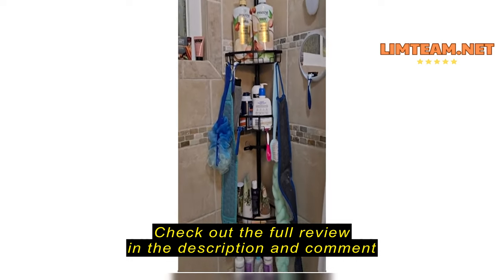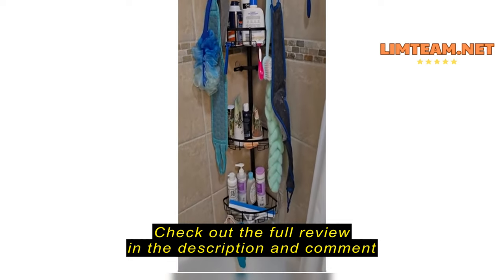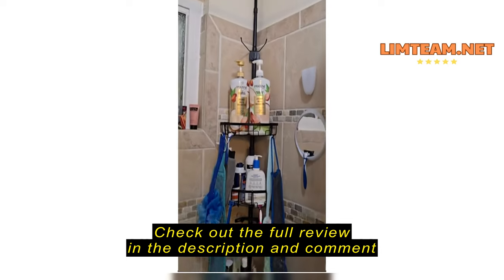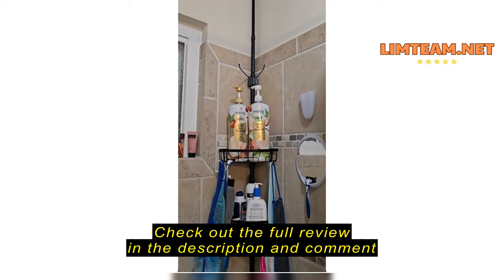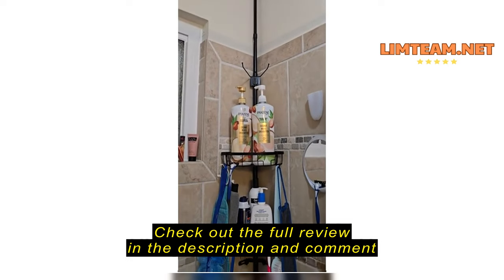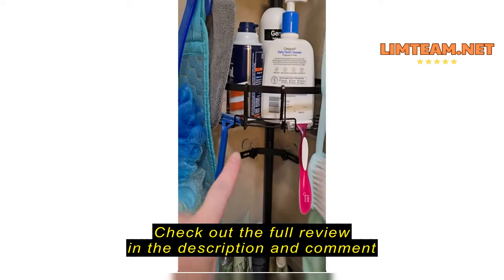Review Coonoor Corner Shower Caddy Tension Pole - 62-115 INCH - 4-Tier Rustproof Bathroom Organizer